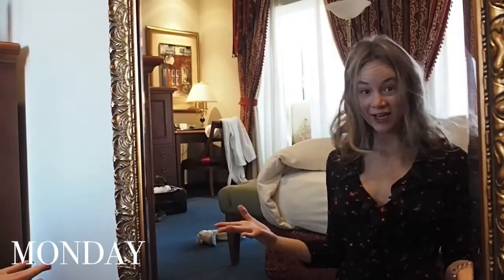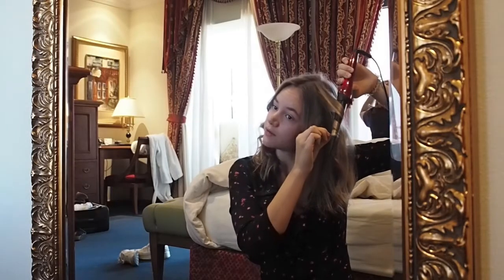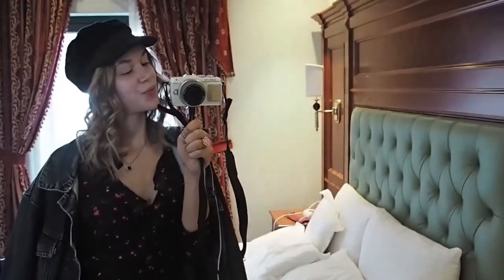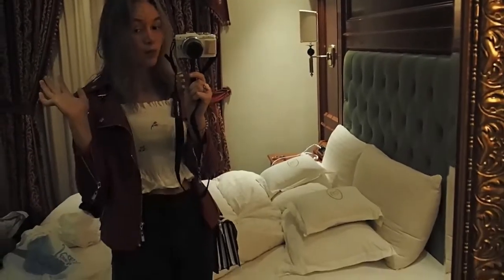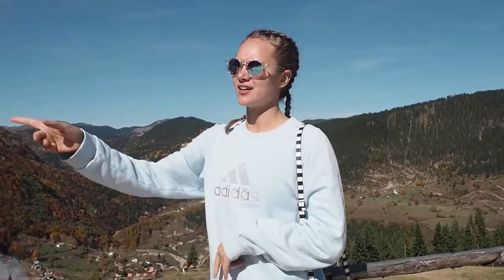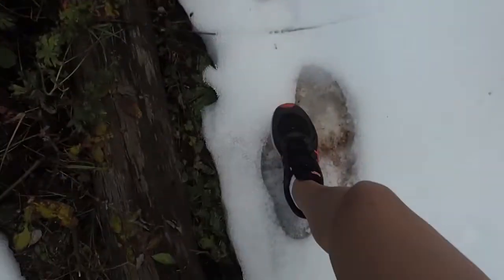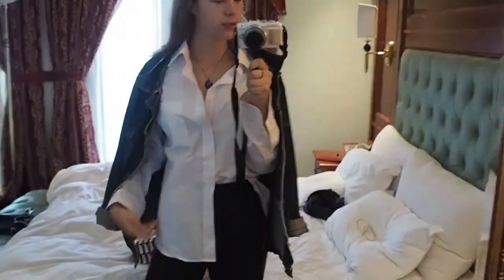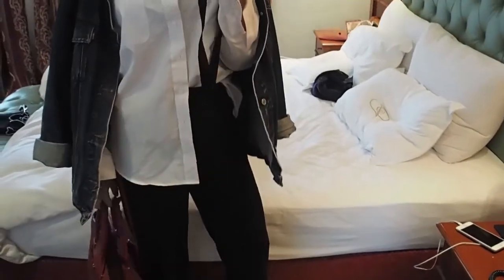HIKING IN KOSOVO: KOSOVO TRAVEL DIARIES 1.2 //@hillasesilia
TIME STAMPS:
00:16 curling my hair - casual waves tutorial
03:38 outfit of the day - Monday
05:56 going hiking
07:36 actually hiking
08:24 how are we feeling :DDDD
11:48 outfit of the day -Wednesday

This is the 2nd part of my Kosovo travel diaries, still loving that country! We went hiking in such a beautiful place, it was amazing. Sadly I got sick at the end of our trip, so that's why the video ended a bit quick.